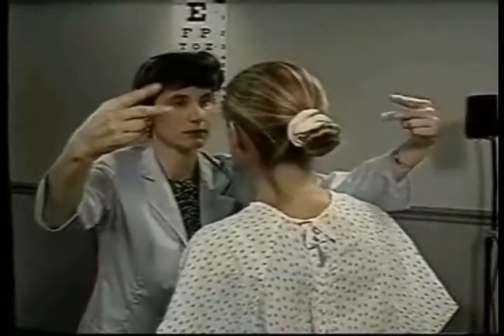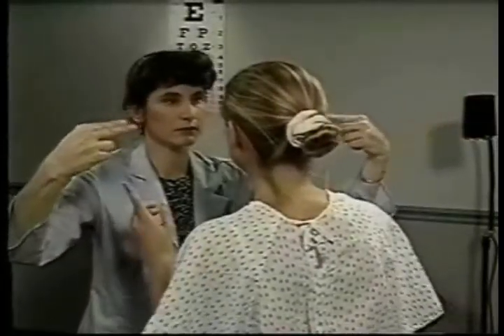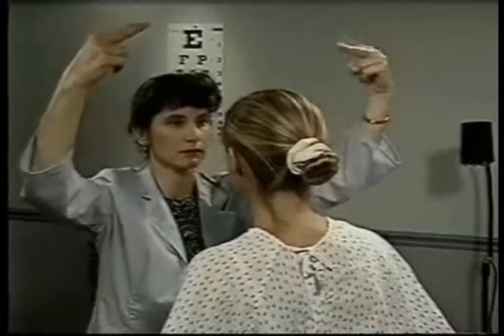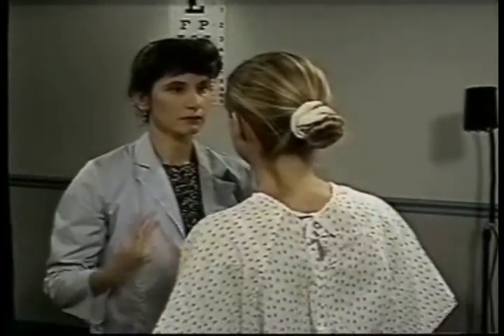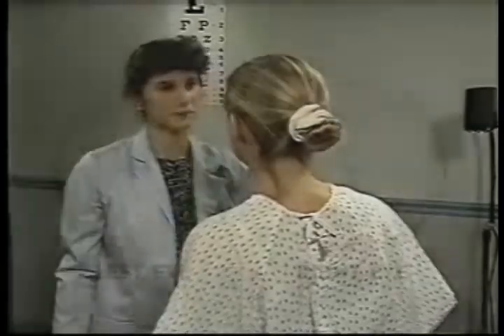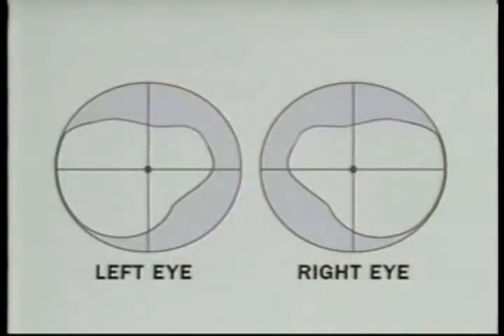my voiceover&mywork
My Family Channel editing,animation,voiceover,recording